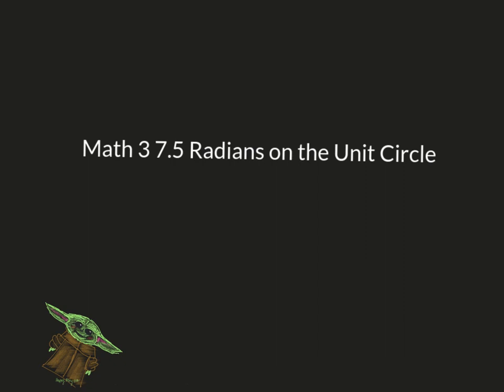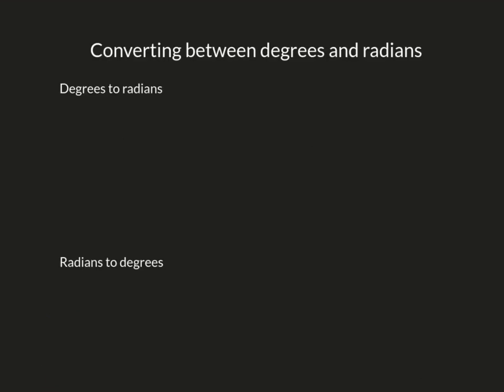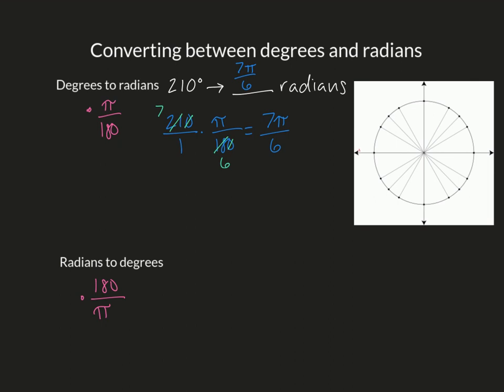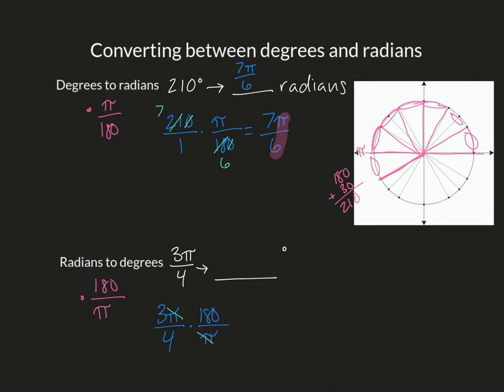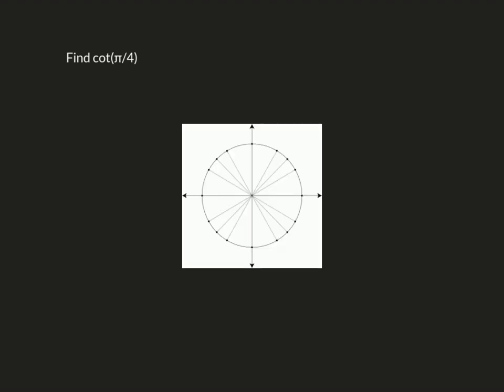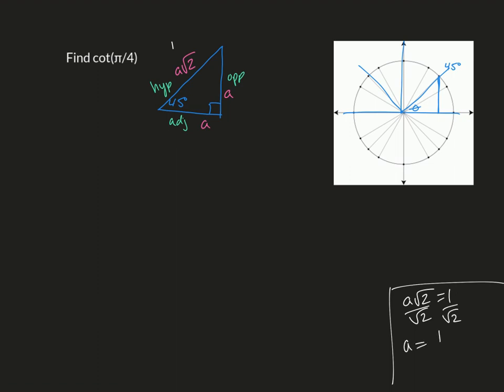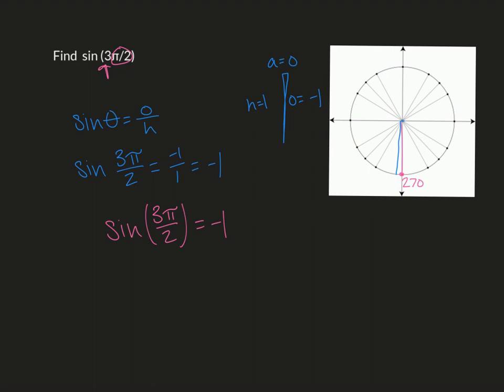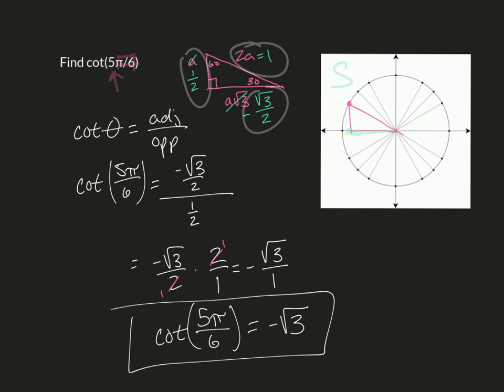Math 3 7.5 Radians on the Unit Circle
Hey Class! This is our lesson for using radians on the unit circle. Please check out the other video I posted on Classroom BEFORE this!